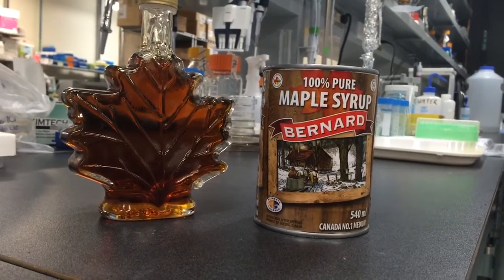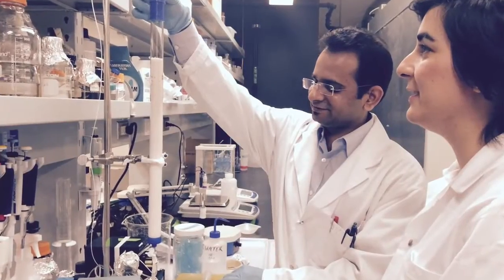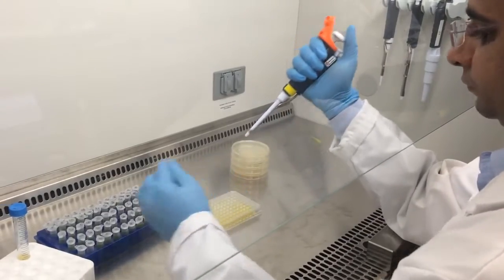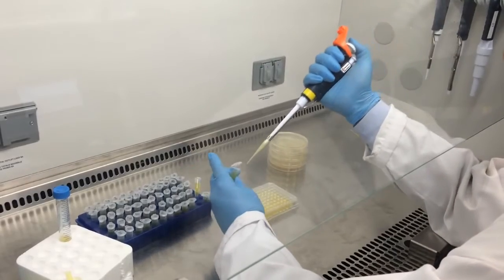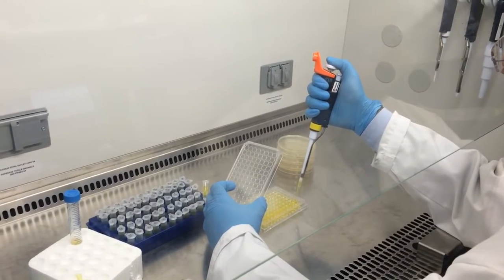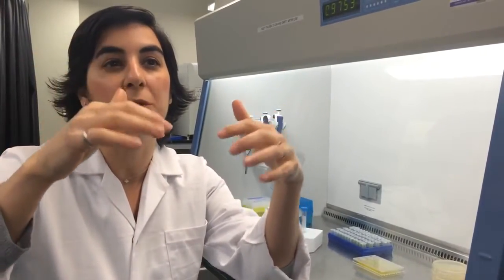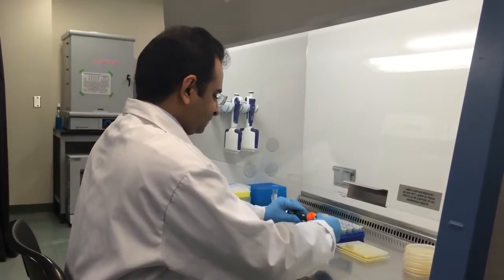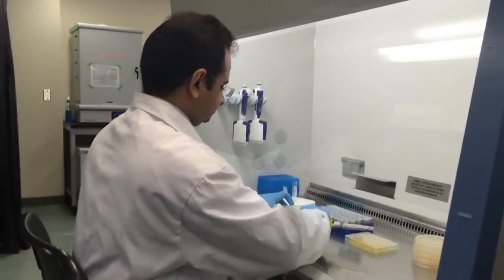IChemE Global Awards 2015 - 'Maple syrup potentiates antibiotic susceptibility', McGill University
Overusing antibiotics fuels the spread of drug-resistant bacteria, which has become a public health crisis. An extract from maple syrup can make bacteria more susceptible to common antibiotics. The extract also acts synergistically with antibiotics in destroying resistant communities of bacteria known as biofilms, which are common in difficult-to-treat infections. Maple syrup extract could eventually be incorporated, for example, into the capsules of antibiotics.

"The World Health Organization has identified antimicrobial resistance as a severe and rapidly growing threat to global health that could undermine decades of progress in combating infectious diseases and preventing surgical and other healthcare related infections. Our discovery on the synergistic action of maple syrup extracts presents a simple effective approach for decreasing antibiotic usage, and thus, slowing or preventing the development of a global crisis."